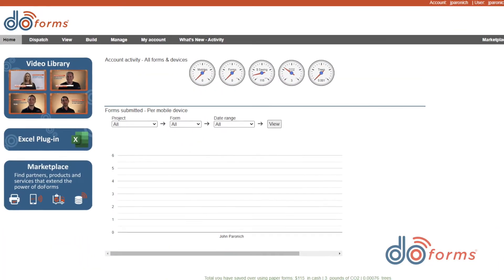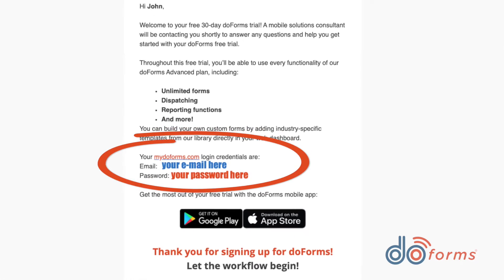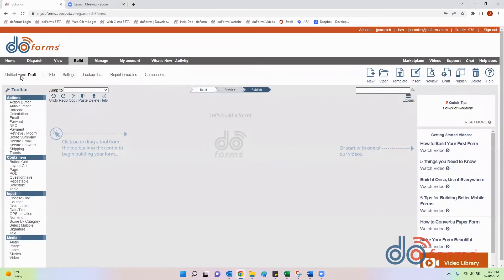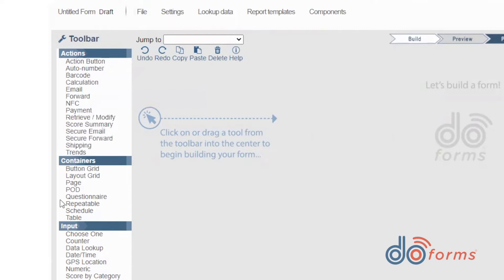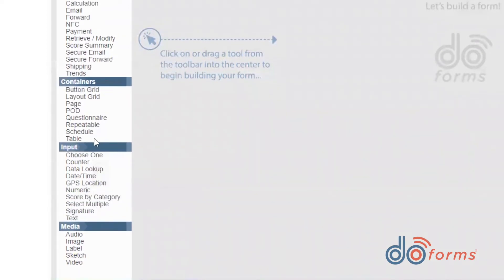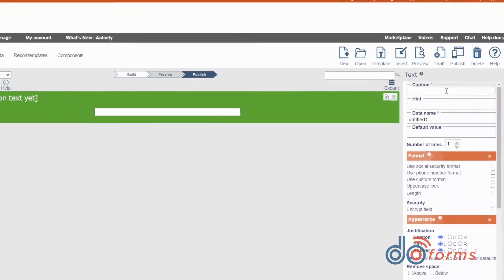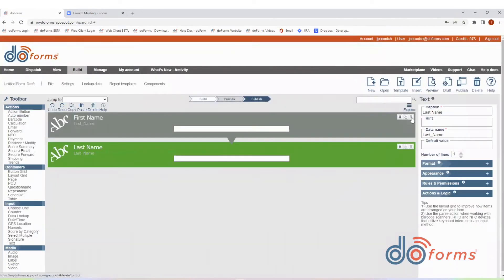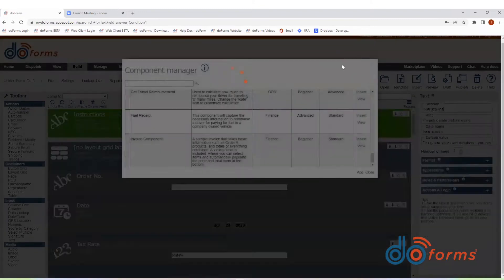Welcome to doForms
Here are some basics to quickly begin using doForms.